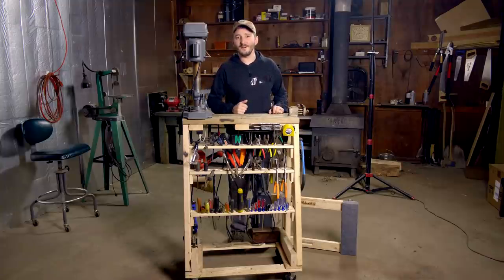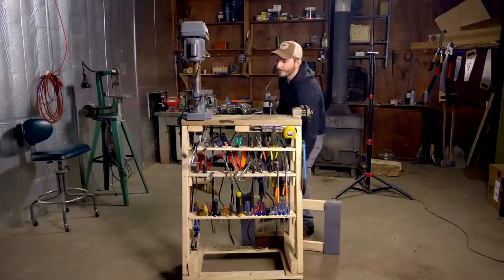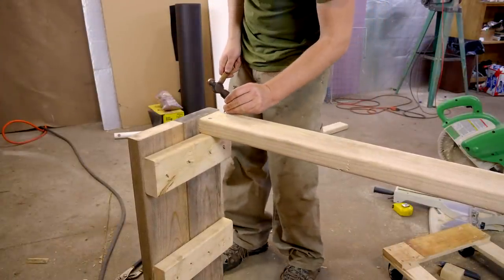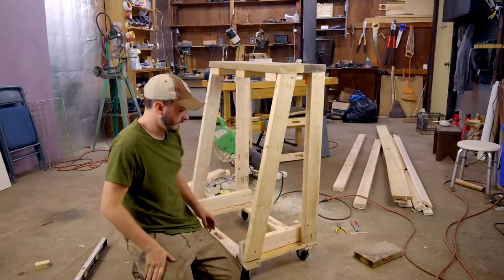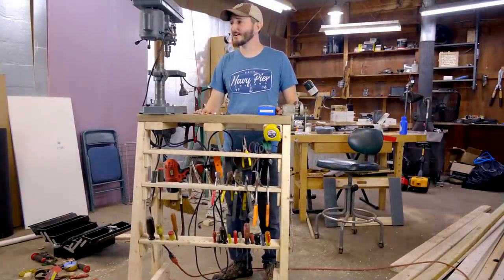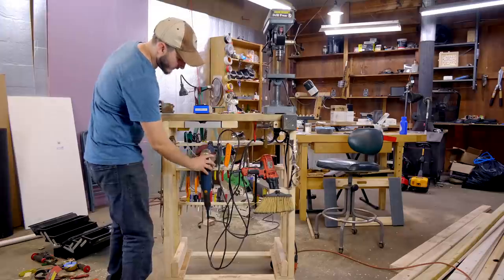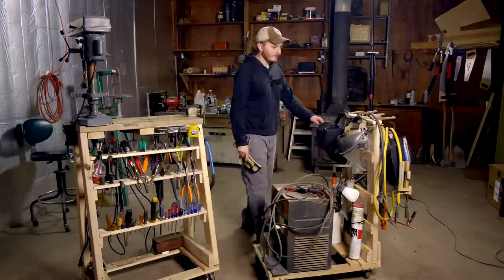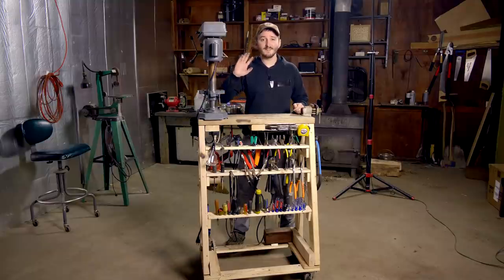Easy & Practical DIY Tool Cart (customized Adam Savage design)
In this video I show how I made my mobile tool cart/mini work bench that I've been using for all my projects over the past few months. This was inspired by an original build by Adam Savage of Mythbusters and now the YouTube channel, Tested. His version of this tool cart can be seen in a video

-Ben